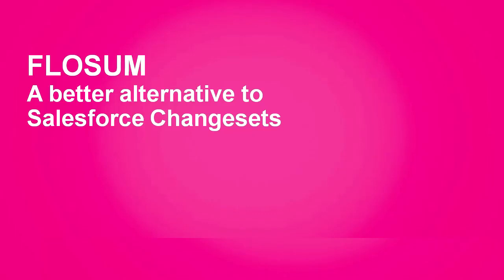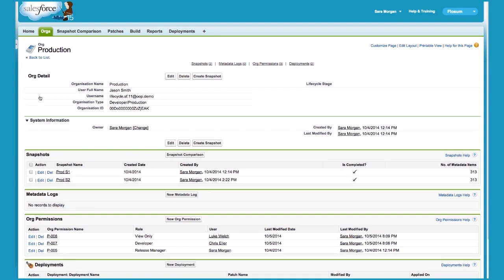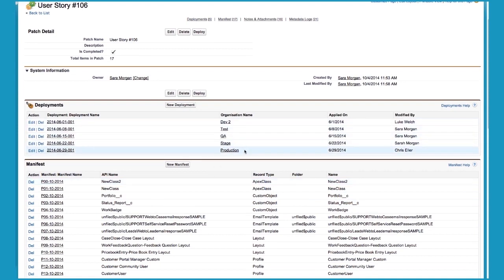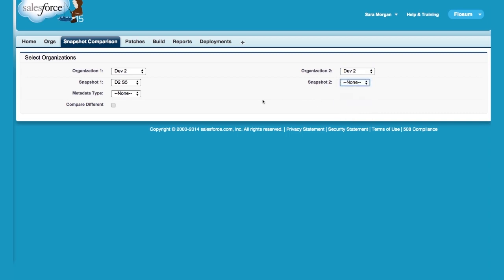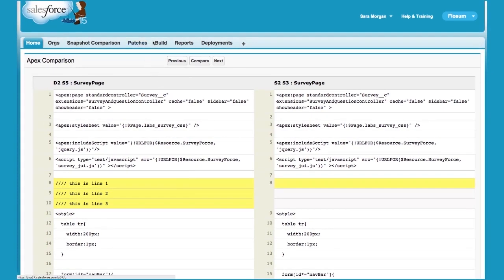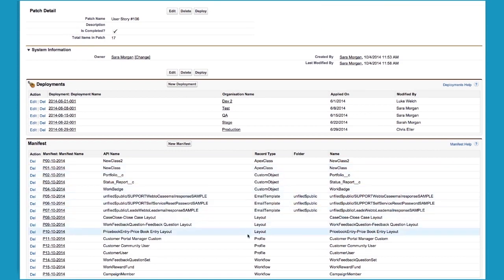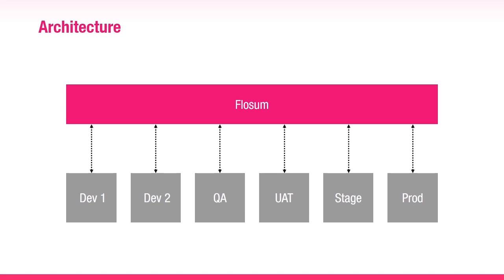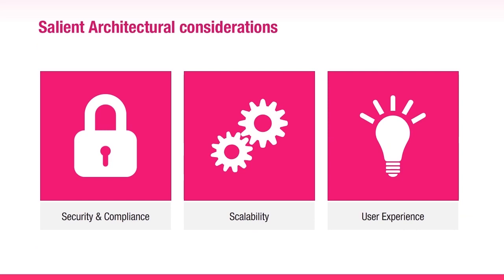A better alternative to Salesforce Changesets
Salesforce Changesets have a lot of limitations, and cannot handle salesforce metadata elegantly. Salesforce changesets are made for very small organizations, which have no more than 1 salesforce administrator. Some of the things that changesets can do is:

Deploy all the metadata components in one shot: With Changesets, you cannot deploy all the types of metadata components in one shot. For example, if you are deploying custom settings and a Visualforce page which leverages those custom settings, you cannot deploy all those components at once. You would first need to deploy custom settings, and then create a Changeset for deploying Visualforce page.

Merge code with other developers: Salesforce recommends that each developer should work in their own developer organization. However, if developers need to merge code from various organizations into a single deployment unit, it is not feasible by using Changesets.

Use the same Changesets across your delivery chain: Developers need to create Changesets over and over again. For example, if a developer needs to deploy the code from Dev to QA to UAT organizations, he would have to create the changesets twice to move across these two organizations.

Perform partial deployment: Changesets either deploy all the components or rollback all the components on any failure. There is no way to deploy successful components and ignore the failed components.

Deploy all types of metadata components: Changesets do not support all types of metadata components. If you need to deploy certain types of metadata components, you would have to deploy them manually or by using an IDE such as Eclipse.

Integrate with version control: It’s not feasible to integrate Changesets with any version control system.

Stop overwriting changes from other developers: Because metadata components are not versioned, developers often overwrite each other’s changes. For example, a developer can deploy the latest version of a component. Subsequently, another developer can redeploy the “older version” of the component which was not changed.

Quickly deploy: For any deployment, you need to upload Changesets and deploy them to the target organization. This greatly increases the deployment time.

Governance across the delivery chain: With Changesets, there is absolutely no governance. Any developer can make any modification if they have permissions to make changes to the organization. The auditor cannot track who made the changes to the organization.

Impact analysis before deployment: Changesets have a functionality of dependency. However, this functionality is not clearly useful. Ideally, the functionality should perform an impact analysis against the target organization and suggest the dependencies that should be automatically included.

Maintain Sarbanes-Oxley compliance: One of the requirements for Sarbanes-Oxley is that IT organizations must maintain a complete change control over the infrastructure. With Changesets, there is no central place to track the changes made to an organization.